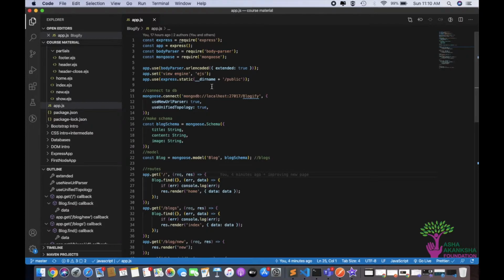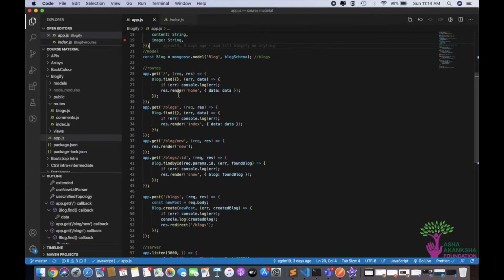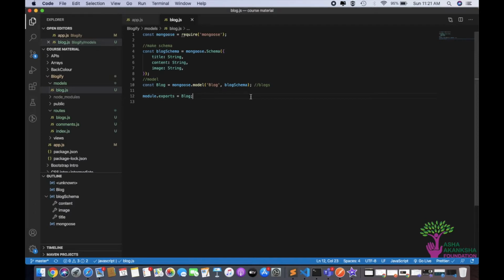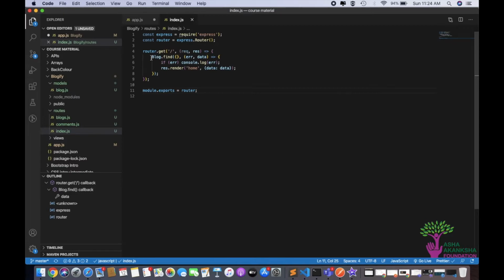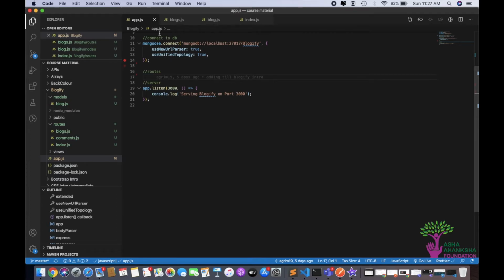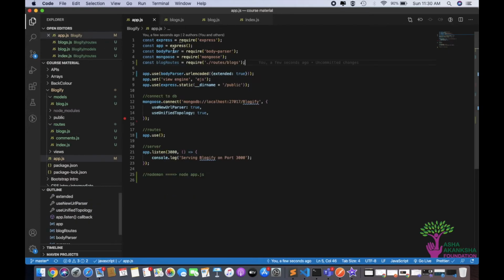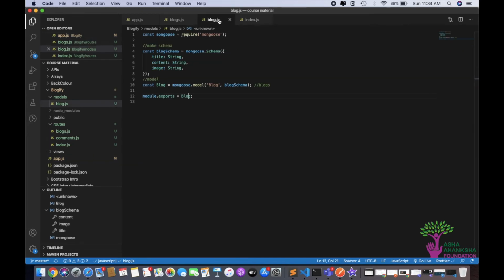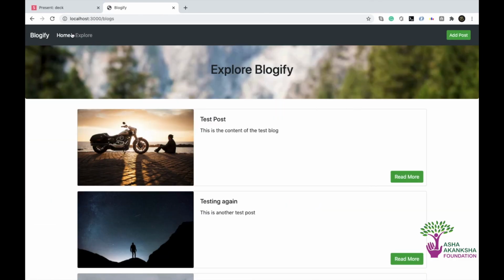Restructuring Blogify Code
This video will focus on restructuring the existing code in Blogify.